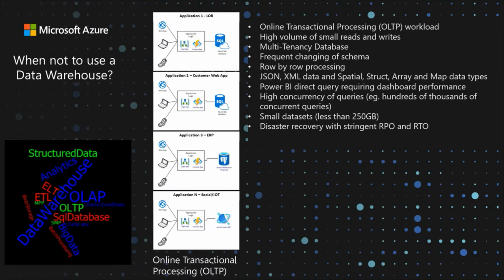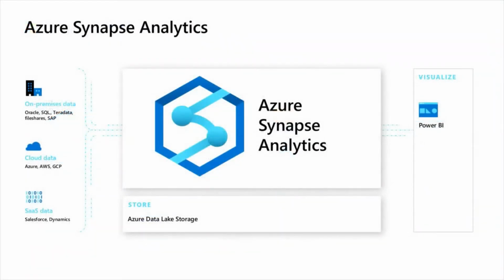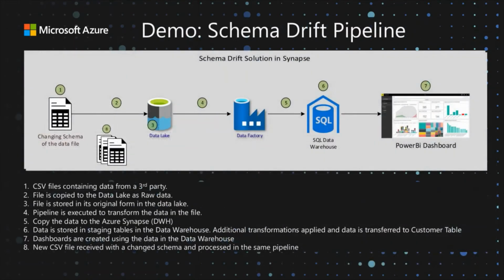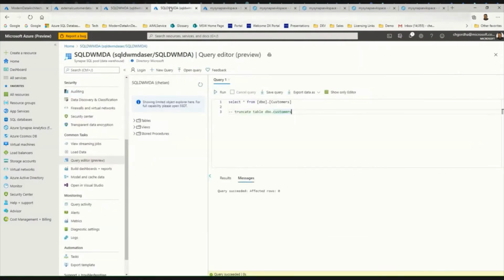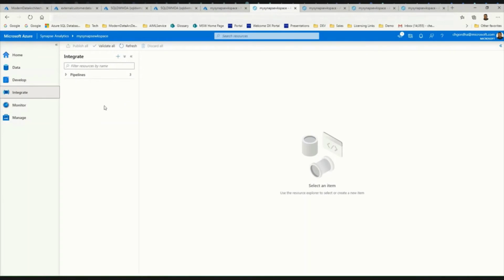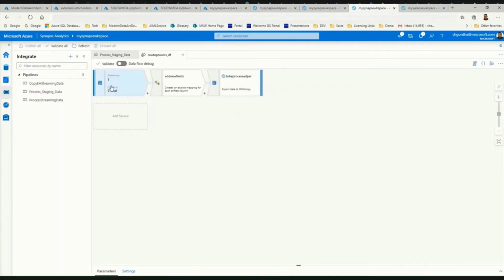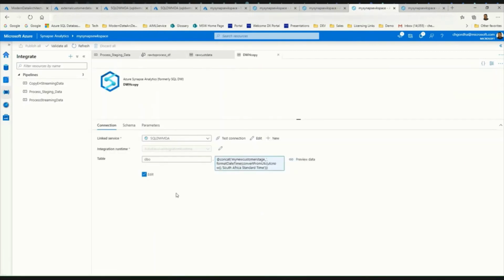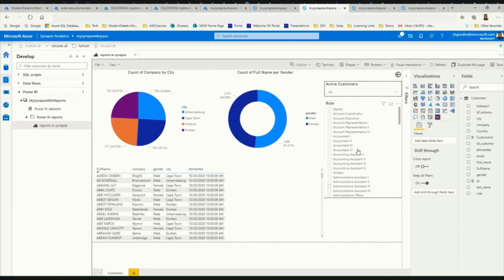Introduction to Microsoft Azure Synapse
Introduction to Microsoft Azure Synapse, a modern data and big data platform for all your analytical requirements.